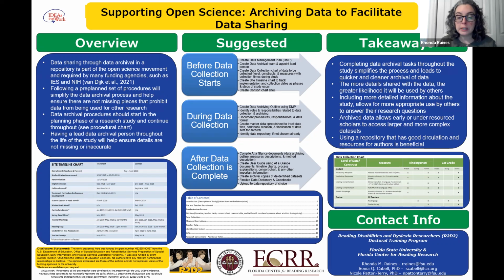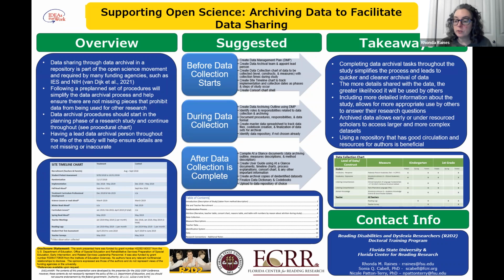Supporting Open Science: Archiving Data to Facilitate Data Sharing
This session will explain the process of preparing data from two large, randomized controlled trials, along with supporting documentation (metadata), for submission to an open-access data repository. This presentation will provide an overview of this process, along with a snapshot of key steps to take in the before, during, and after phases of a research study that will assist in simplifying the data archiving process. Lessons learned about what to do and what not to do will also be shared.

Presenters: Rhonda Raines, Florida State University, Florida Center for Reading Research;
Sonia Cabell, Florida State University, Florida Center for Reading Research; Nicole Patton Terry, Florida State University, Florida Center for Reading Research